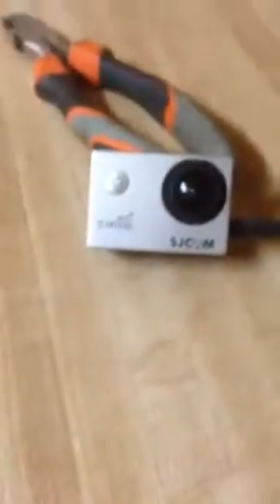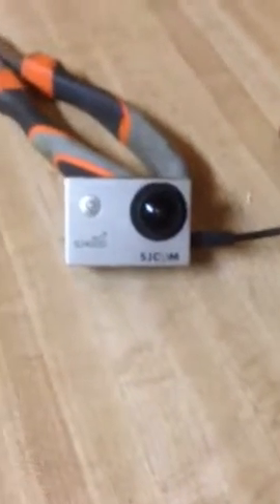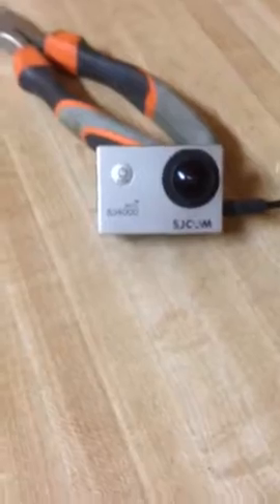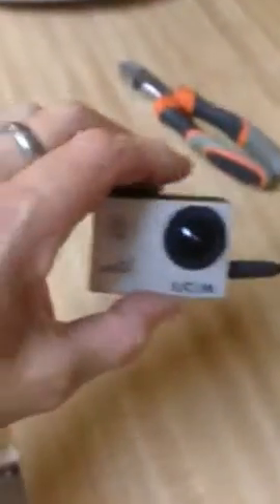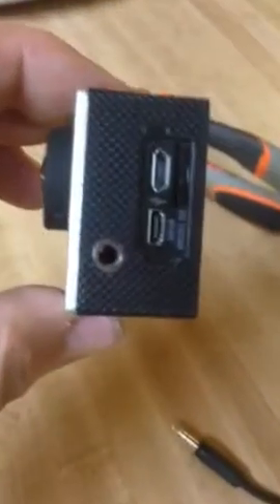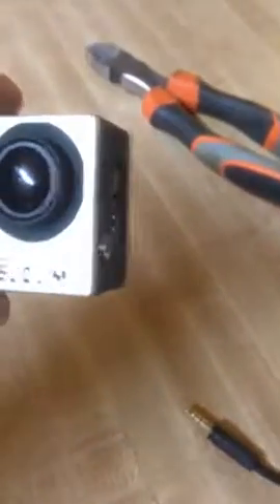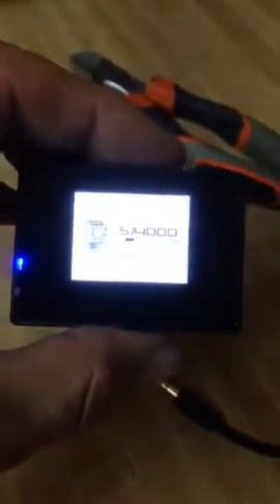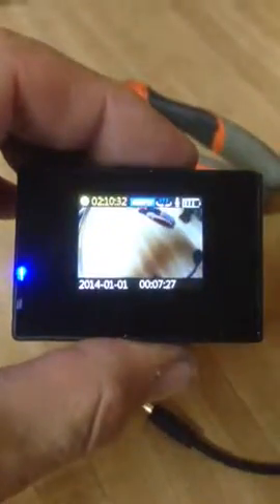Microphone hack to my sj4000 NoPro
I did a mod/hack to my sj4000 to increase the sound quality I got out of it. It is a lot better than it was and if I don't leave my detector behind again and loose it you should be able to hear the difference on upcoming vids lol